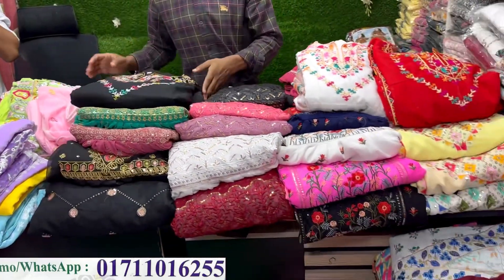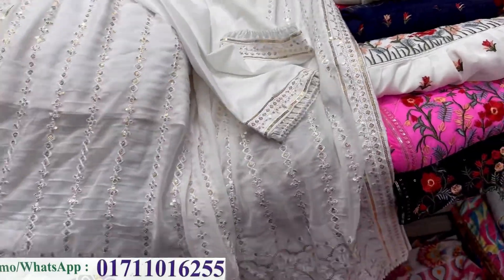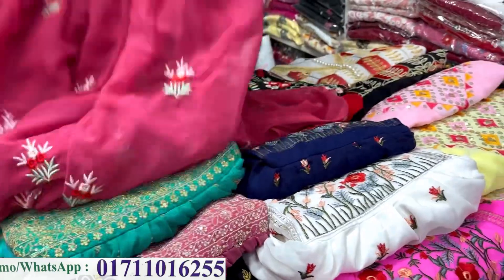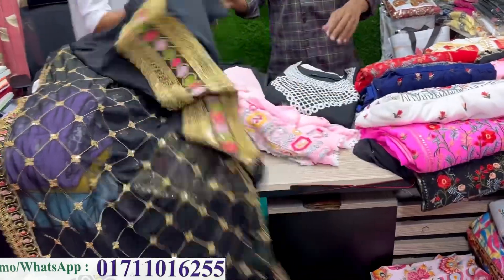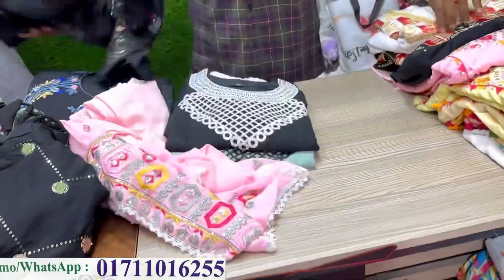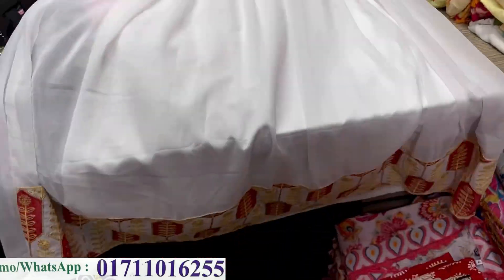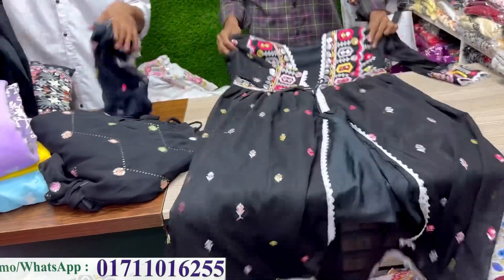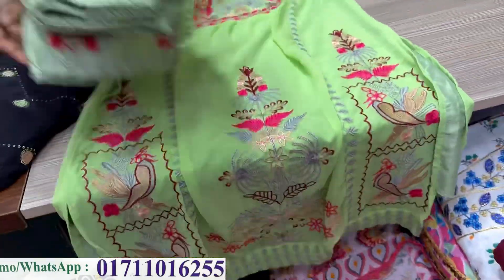Party wear three piece garara/nayracut dress at students budget | কমদামে পার্টি থ্রিপিস,গারারা